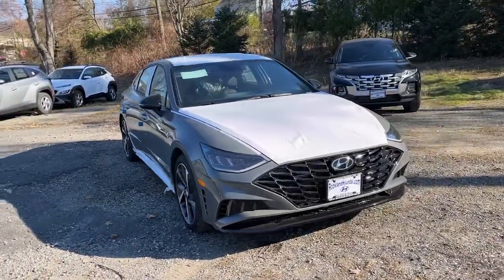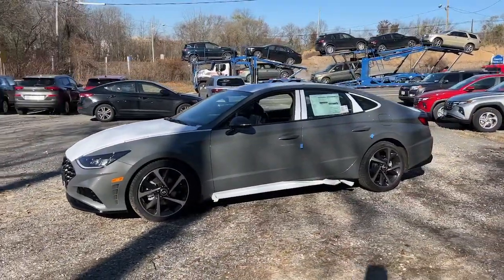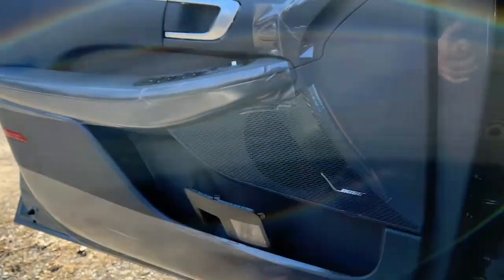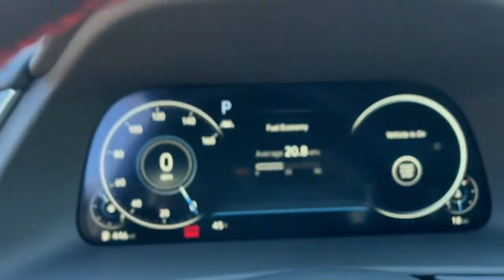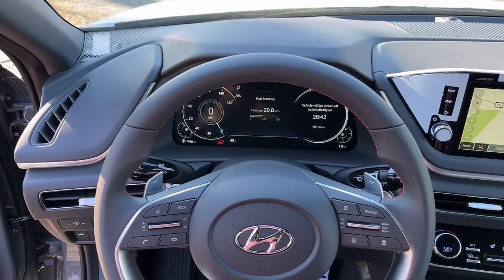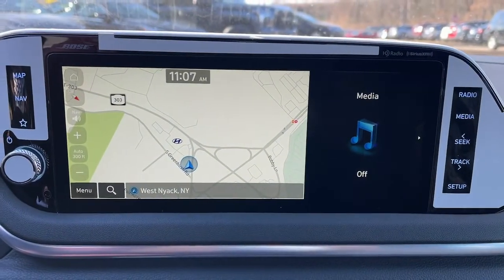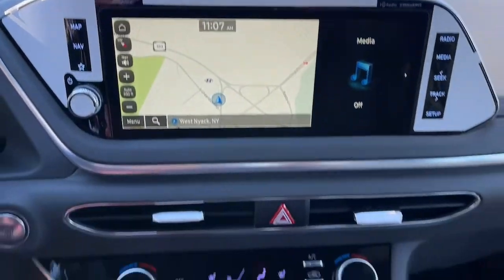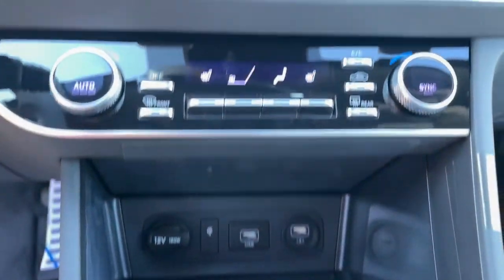2023 Hyundai Sonata West Nyack, Nanuet, New City, Blauvelt, Spring Valley, NY 42634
Hampton Gray New 2023 Hyundai Sonata SEL Plus available in West Nyack. New York at Rockland Hyundai. Servicing the Nanuet, New City, Blauvelt, spring valley, NY area.

#{MAKE}
#{MODEL}
2023 Hyundai Sonata SEL Plus - Stock#: 42634

Rockland Hyundai
55 NY 303

bEquipment/bbrSee whats behind you with the back up camera on this 2023 Hyundai Sonata . Front wheel drive on this mid-size car gives you better traction and better fuel economy. This mid-size car has a 1.6 liter 4 Cylinder Engine high output engine. This 2023 Hyundai Sonata  emanates grace with its stylish gray exterior. Light weight alloy wheels on this model are the perfect compliment to a stylish body. Enjoy the tried and true gasoline engine in this vehicle. Anti-lock brakes will help you stop in an emergency. The shiftable automatic in this vehicle gives you to option to control your gears manually without having to give up the convenience of an automatic transmission. It features cruise control for long trips. This vehicle is built for driving comfort with a telescoping wheel. Help alleviate lower back pain with the driver seat lumbar support in the vehicle. Just the right size to accommodate all your needs.  It has room for passengers and plenty of trunk space.brbrbPackages/bbrCARPETED FLOOR MATS. MUD GUARDS. REAR BUMPER APPLIQUE. TRUNK CARGO NET. Equipment listed is based on original vehicle build. Please confirm the accuracy of the included equipment by calling the dealer prior to purchase.
CARPETED FLOOR MATS,MUD GUARDS,REAR BUMPER APPLIQUE,TRUNK CARGO NET,Engine: 1.6L Turbo-GDI DOHC 16-Valve I4,Transmission: 8-Speed Automatic w/SHIFTRONIC;  drive mode select; shift-by-wire; OD lock-up torque converter and paddle shifters,Front-Wheel Drive,3.37 Axle Ratio,Battery w/Run Down Protection,130 Amp Alternator,Gas-Pressurized Shock Absorbers,Front And Rear Anti-Roll Bars,Electric Power-Assist Speed-Sensing Steering,Single Stainless Steel Exhaust w/Chrome Tailpipe Finisher,15.9 Gal. Fuel Tank,Strut Front Suspension w/Coil Springs,Multi-Link Rear Suspension w/Coil Springs,4-Wheel Disc Brakes w/4-Wheel ABS; Front Vented Discs; Brake Assist; Hill Hold Control and Electric Parking Brake,Wheels: 19 x 8.0J Aluminum Alloy;  Machine/gloss black finish,Tires: 245/40R19 AS,Steel Spare Wheel,Compact Spare Tire Mounted Inside Under Cargo,Clearcoat Paint,Express Open/Close Sliding And Tilting Glass 1st And 2nd Row Sunroof w/Power Sunshade,Body-Colored Rear Bumper,Body-Colored Front Bumper,Chrome Side Windows Trim and Black Front Windshield Trim,Chrome Door Handles,Black Power Heated Side Mirrors w/Manual Folding and Turn Signal Indicator,Fixed Rear Window w/Defroster,Light Tinted Glass,Speed Sensitive Variable Intermittent Wipers,Fully Galvanized Steel Panels,Black Grille,Trunk Rear Cargo Access,Auto On/Off Aero-Composite Led Low/High Beam Daytime Running Auto High-Beam Headlamps w/Delay-Off,Headlights-Automatic Highbeams,Perimeter/Approach Lights,Laminated Glass,Radio w/Seek-Scan; Clock; Speed Compensated Volume Control; Steering Wheel Controls; Voice Activation and Radio Data System,Streaming Audio,Integrated Roof Antenna,Regular Amplifier,Digital Signal Processor,2 LCD Monitors In The Front,Heated Front Bucket Seats;  8-way power adjustable drivers seat w/power lumbar and 6-way manually adjustable passenger seat w/seatback pocket,Driver Seat,Passenger Seat,60-40 Folding Bench Front Facing Fold Forward Seatback Rear Seat,Manual Tilt/Telescoping Steering Column,Leather/Metal-Look Steering Wheel,Front Cupholder,Rear Cupholder,Power Fuel Flap Locking Type,Remote Releases -Inc: Smart Trunk Proximity Cargo Access and Power Fuel,Cruise Control w/Steering Wheel Controls,Distance Pacing w/Traffic Stop-Go,Voice Activated Dual Zone Front Automatic Air Conditioning,HVAC;  Underseat Ducts and Console Ducts,Illuminated Locking Glove Box,Driver Foot Rest,Interior Trim;  Metal-Look Instrument Panel Insert; Metal-Look Door Panel Insert; Metal-Look/Piano Black Console Insert and Metal-Look Interior Accents,Full Cloth Headliner,Leatherette Door Trim Insert,Driver And Passenger Visor Vanity Mirrors w/Driver And Passenger Illumination; Driver And Passenger Auxiliary Mirror,Full Floor Console w/Covered Storage; Mini Overhead Console and 1 12V DC Power Outlet,Front Map Lights,Fade-To-Off Interior Lighting,Full Carpet Floor Covering,Carpet Floor Trim and Carpet Trunk Lid/Rear Cargo Door Trim,Cargo Space Lights,Blue Link Tracker System,Driver / Passenger And Rear Door Bins,Delayed Accessory Power,Systems Monitor,Redundant Digital Speedometer,Outside T